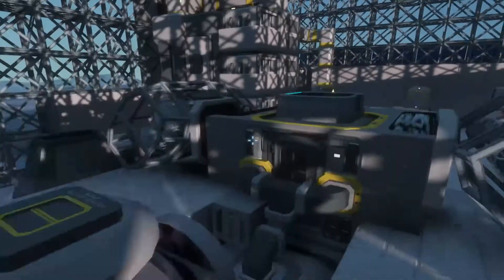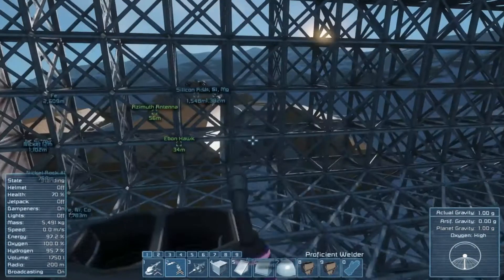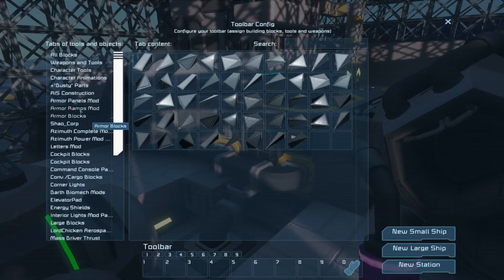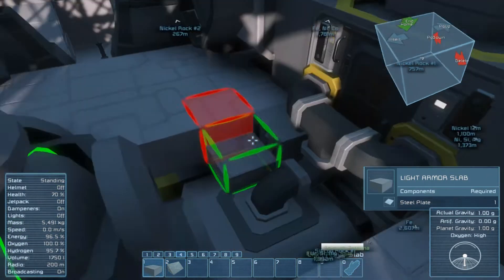Space Engineers: Season One - Episode 18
The welding ship nears completion!  Yay!

Time she had a name.  Jump over to Twitter and cast your votes!

Our Teamspeak:
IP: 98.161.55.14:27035